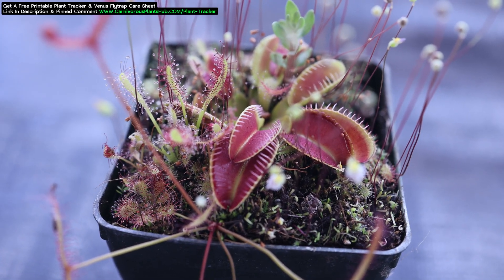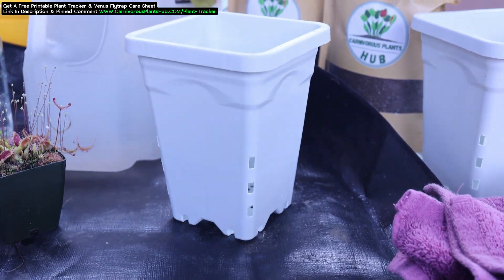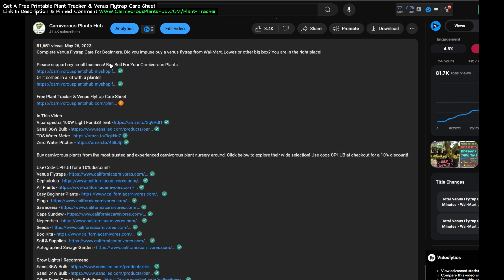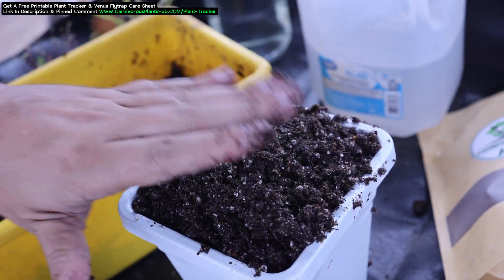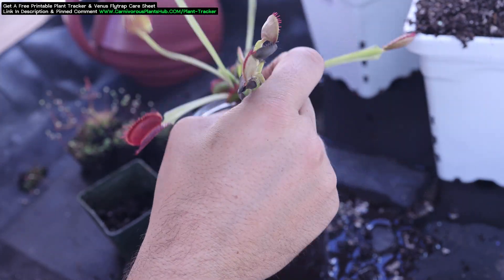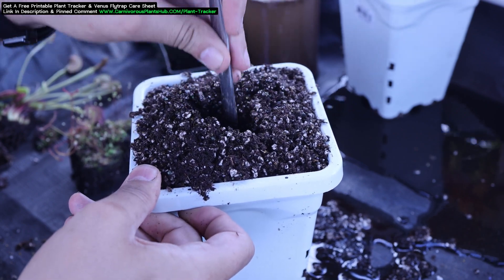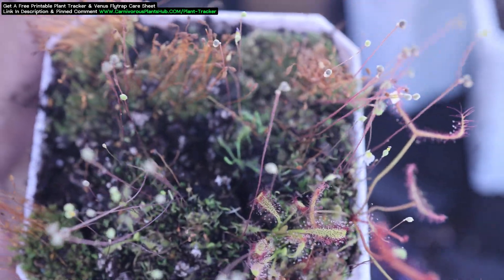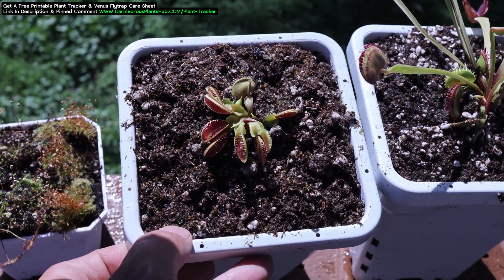Repotting Alien & Kraken Venus Fly Traps + Beginner Care Tips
Lets repot an Alien and Kraken Venus Flytrap. Plus, learn some beginner care tips!

Repotting a venus flytrap really isn't hard, but it's important to know what you are doing. Venus flytraps need care that's different than almost any other common house plant. Its important to understand how to grow these carnivorous plants and how you can avoid a slow painful death to your plan.